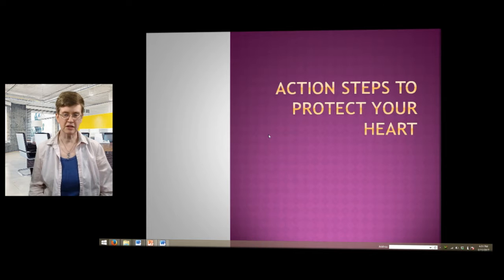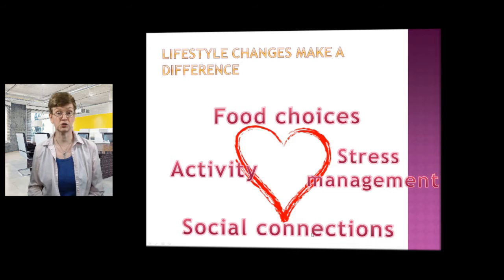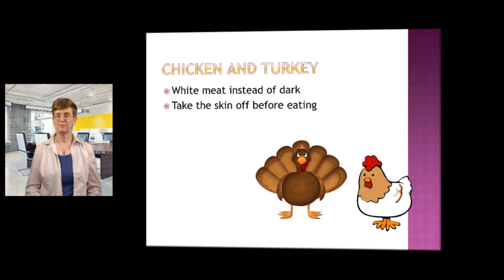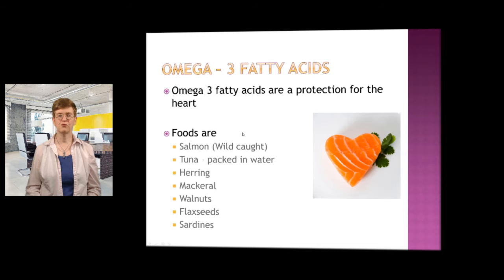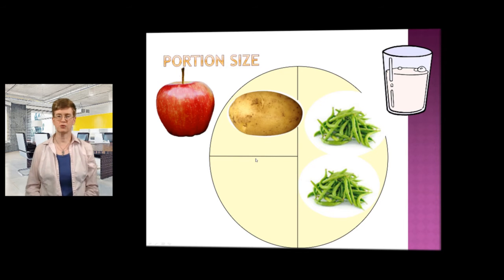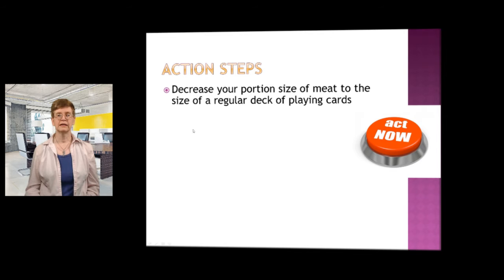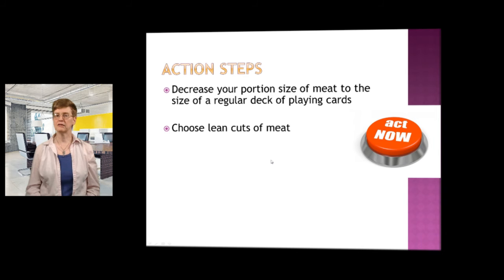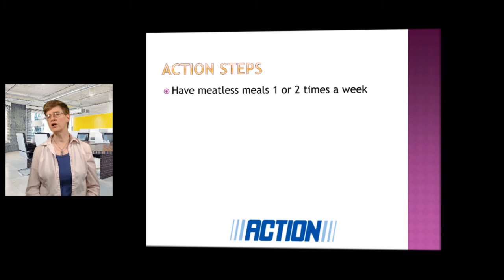What are some action steps to take to protect my heart?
Part of the 9 essential things to know if you have diabetes # 5
Action steps to take to protect your heart